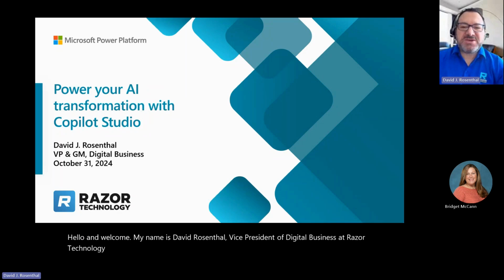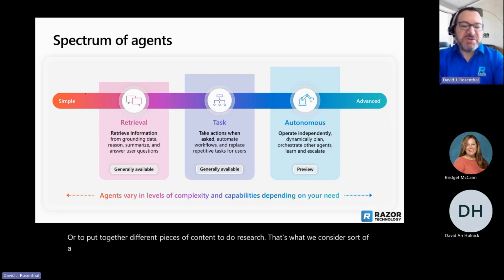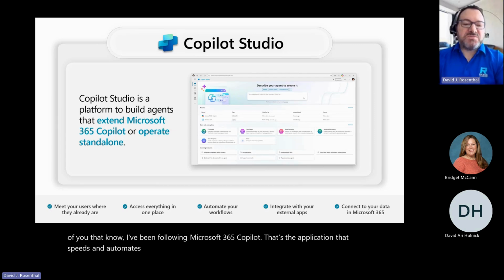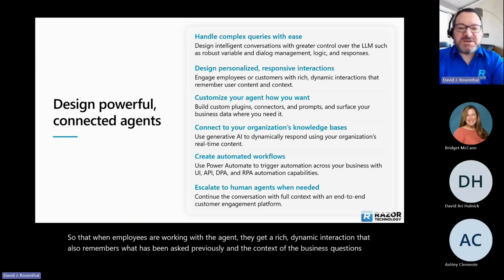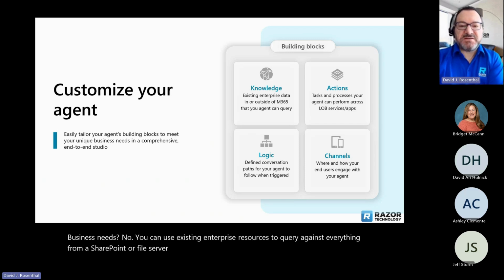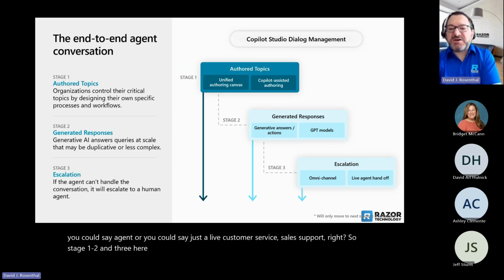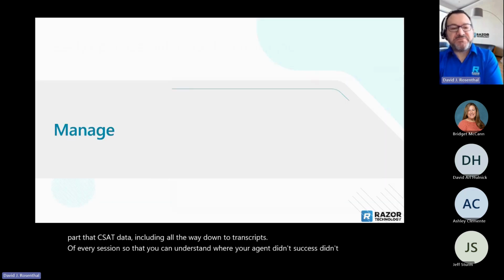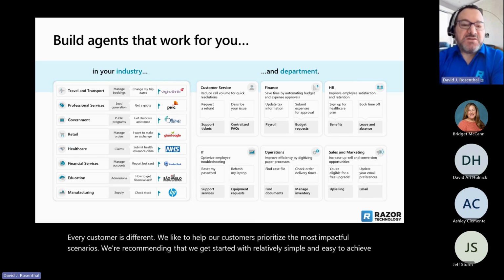Oct What's New with Microsoft?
Discover the latest advancements from Microsoft in our monthly webinar series, "What's New with Microsoft." Each session explores a new topic, providing an overview of recent updates, features, and innovations. Designed for IT professionals, developers, and business leaders, this series offers valuable insights to help you stay informed and leverage Microsoft's evolving technologies.